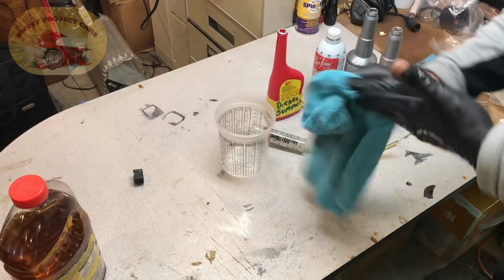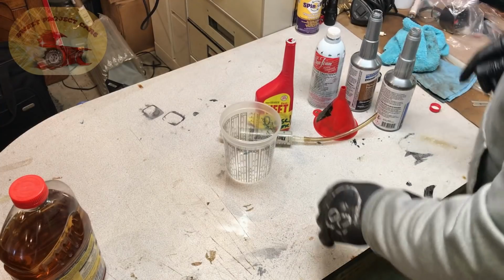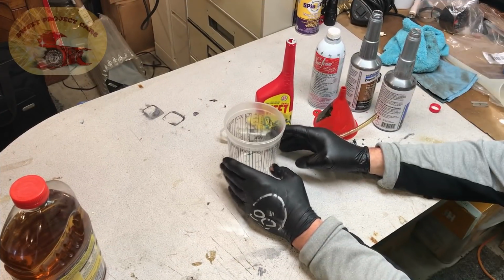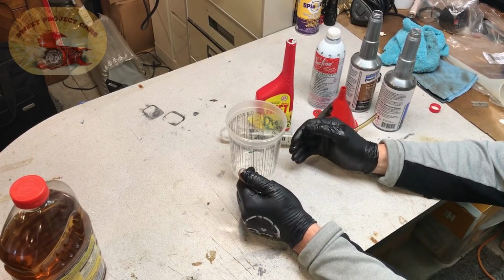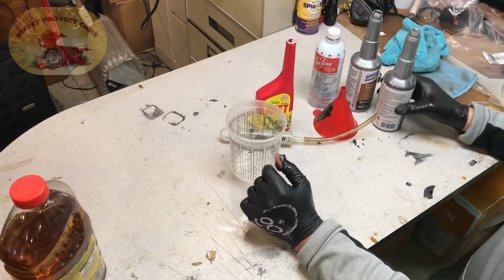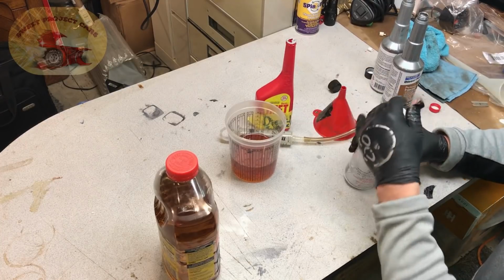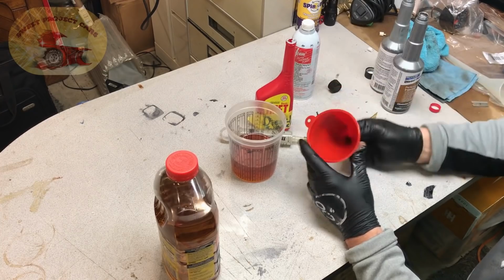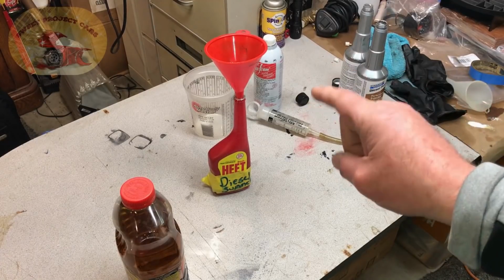Sweeeet's SUPER Summer Diesel Fuel Concoction/Additive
The Best Your Diesel can run is with our special fuel additive mix.

If you would like to help us out.

USA Tools

3 oz
Diesel Fuel Additive #1

3 oz
Diesel Fuel Additive #2

3 oz
Diesel Fuel Additive #3

3 oz
Diesel Fuel Additive #4

Mix All Together for 30 gallons of Fuel

Measuring Cup

UK Tools

SPECIAL NOTE: Add 6 oz

Measuring Cup